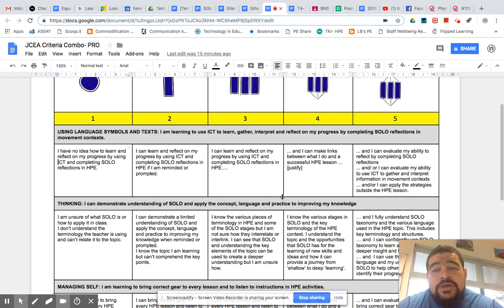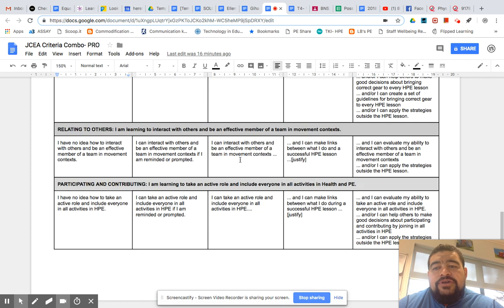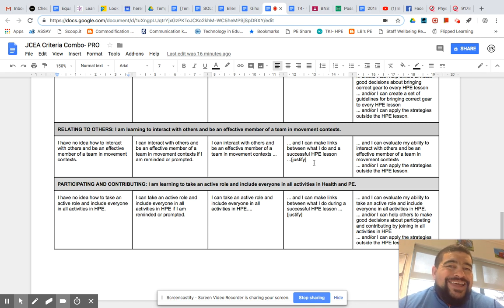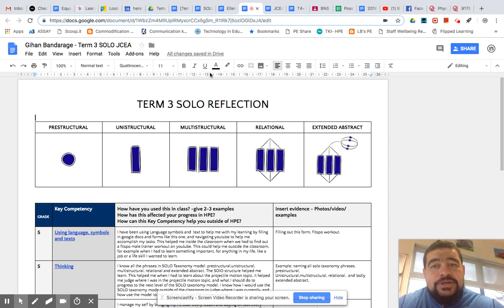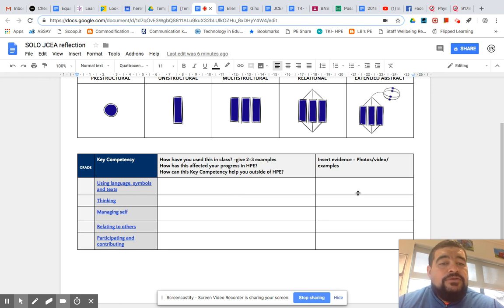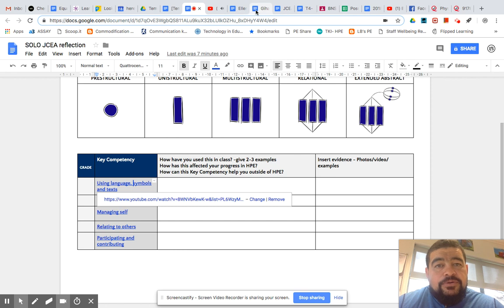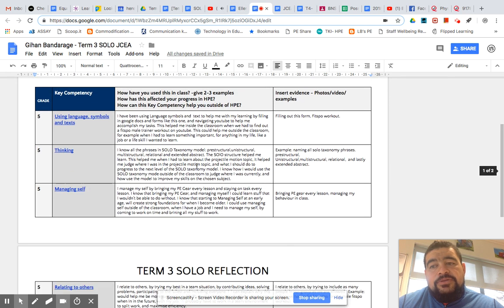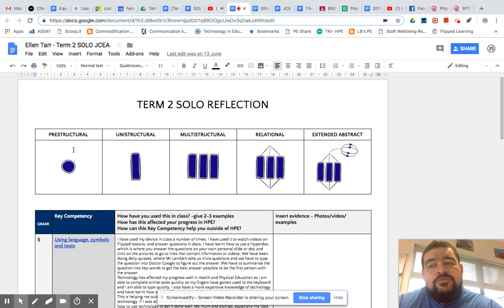SOLO taxonomy to assess KC's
This video explains how we use SOLO taxonomy to assess the students use of the Key Competencies in HPE.